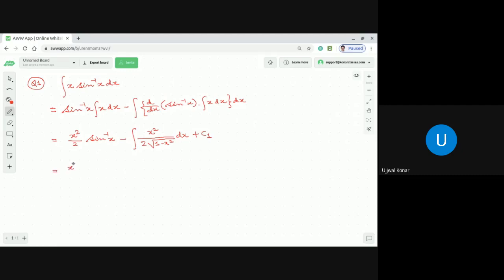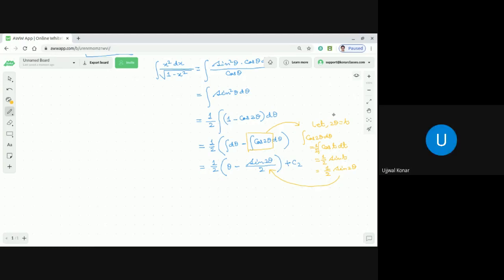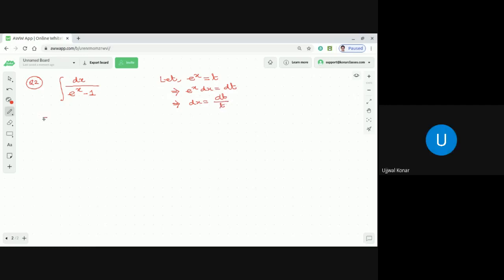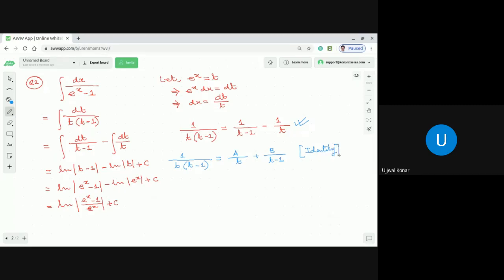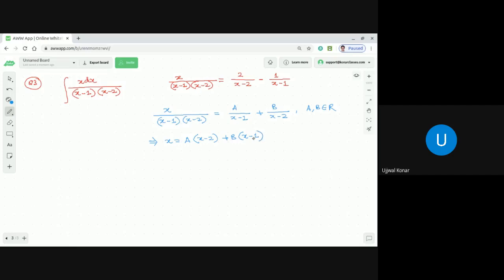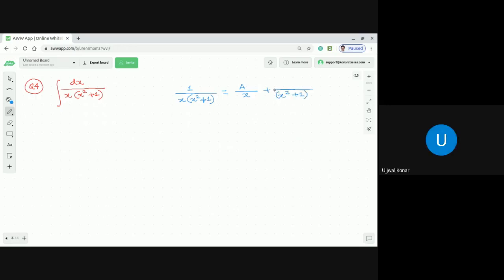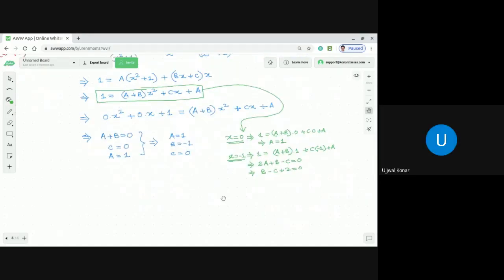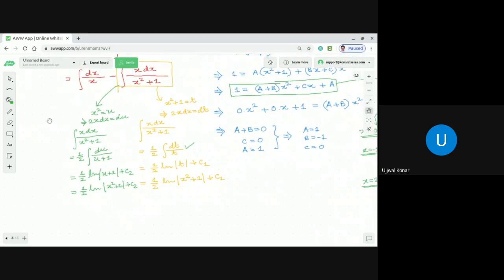Basics of Integral Calculus Session-6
This video contains recorded classroom sessions in which we discussed basics of Integral Calculus Session-6 covering the following topic:

(1) Solved one problem using integration by parts followed by a method of substitution.
(2) Solved three representative problems using the method of partial fractions. In the next session (i.e. session-7), we will discuss the method using partial fractions in detail.